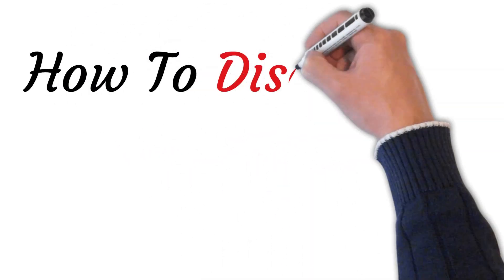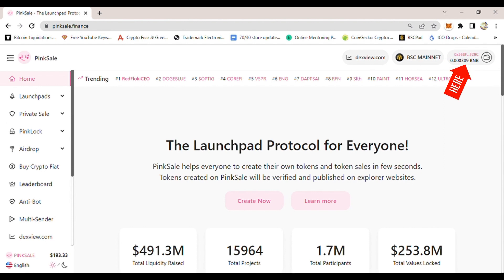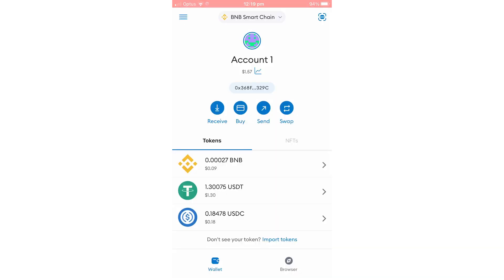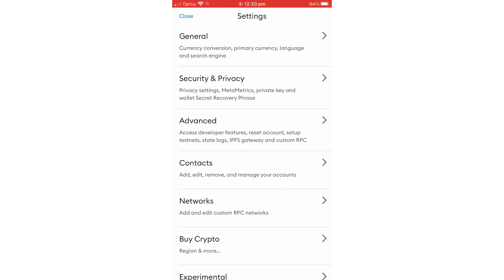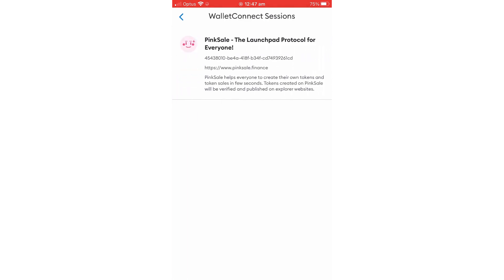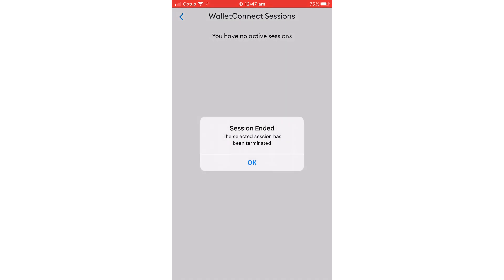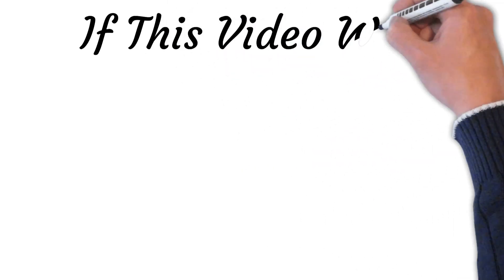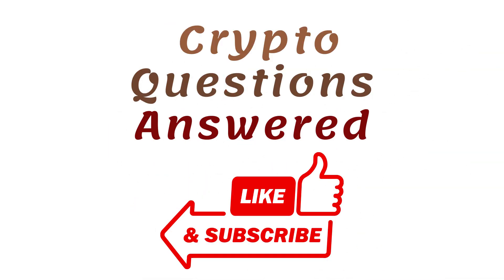How To Disconnect Metamask From Connected Sites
In this video tutorial, we will show you how to disconnect your Metamask wallet from connected sites and websites. If you've ever connected your Metamask wallet to a website, you may want to disconnect it for security or privacy reasons. Disconnecting your wallet is a simple process that can be done in just a few steps.

First, we'll show you how to disconnect Metamask from connected sites. This is useful if you've connected your wallet to a dApp or other cryptocurrency service, and you want to revoke access to your wallet. We'll walk you through the process of removing the site from your Metamask account.

Next, we'll show you how to disconnect Metamask from a specific website. If you've connected your wallet to a website that you no longer use, or if you're concerned about the security of the site, you can easily disconnect your wallet from that site. We'll show you how to do this in just a few clicks.

By the end of this video, you'll have a clear understanding of how to disconnect your Metamask wallet from connected sites and websites. This will help you ensure the security and privacy of your cryptocurrency holdings, and give you greater control over your digital assets. So, without further ado, let's get started!